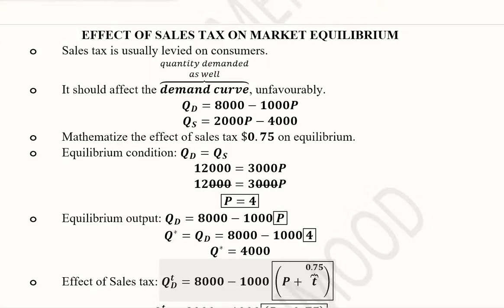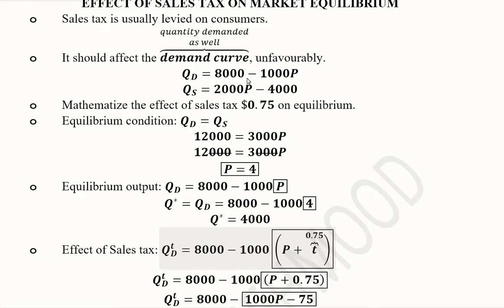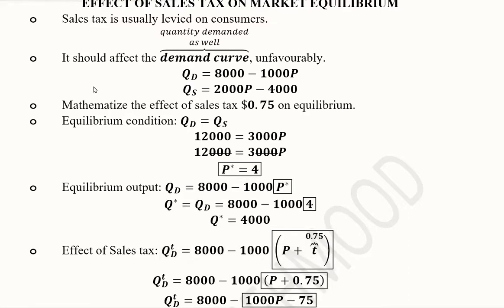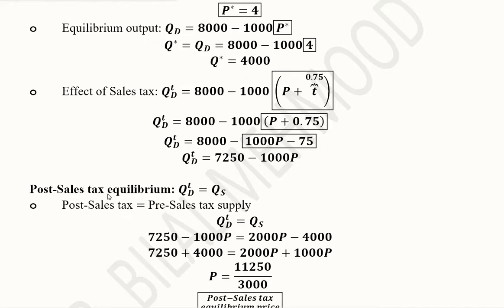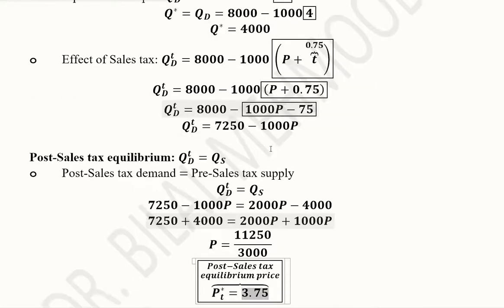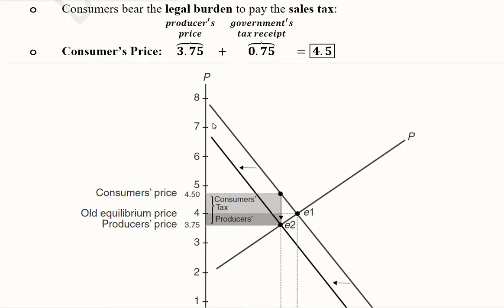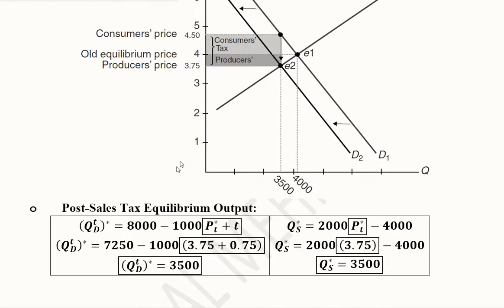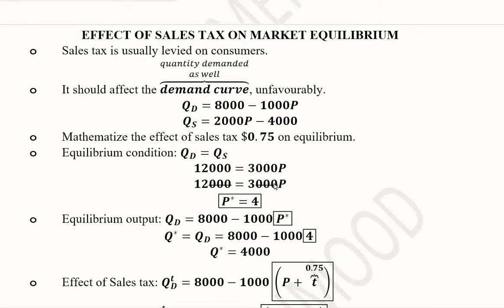Effect of Sales Tax on Market Equilibrium: Tax on Consumer & Equilibrium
This video mathematically solves Effect of Sales Tax on Market Equilibrium which is the Tax on Consumer and affects the Equilibrium.

Regards,
DBM,